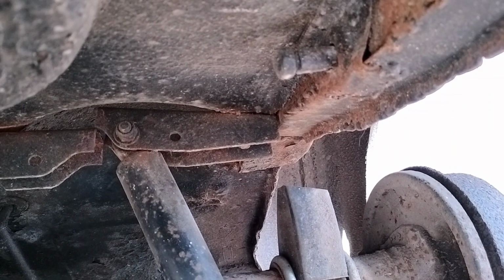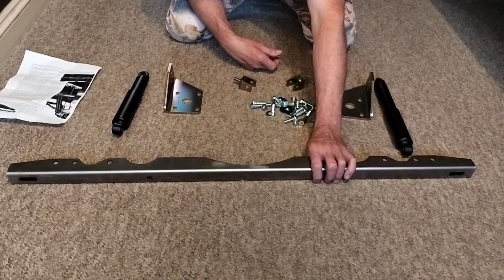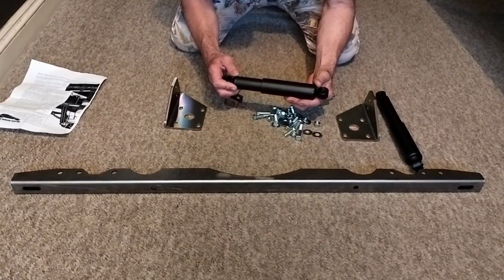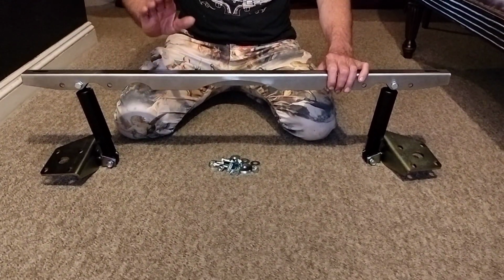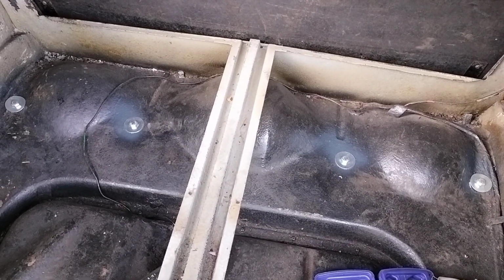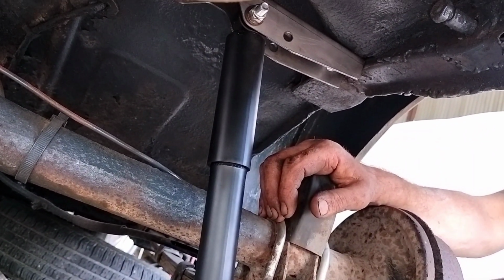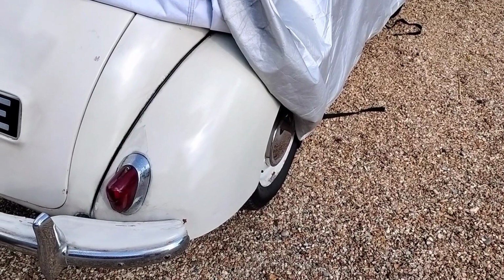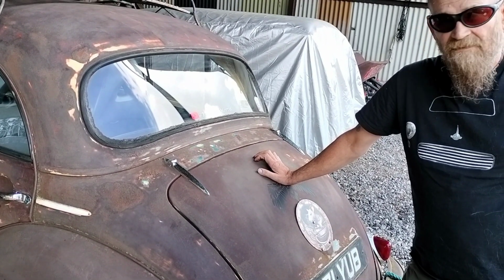Morris Minor Level 4: Telescopic Damper Conversion Kit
A video providing an overview of the rear telescopic damper conversion kit available for Morris Minors, including how to fit the kit.

For more Morris Minor maintenance related information including printables, service guides, fault diagnosis and useful information visit: blindmanmorris.com